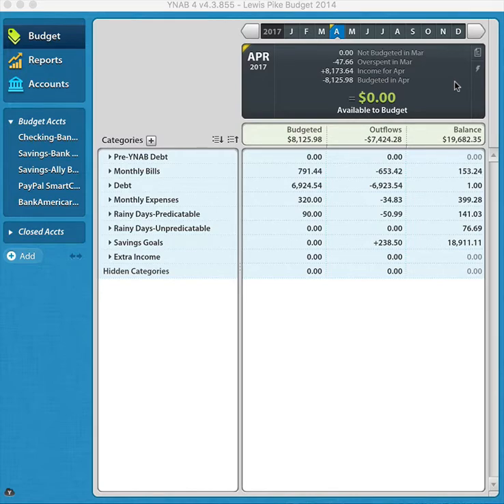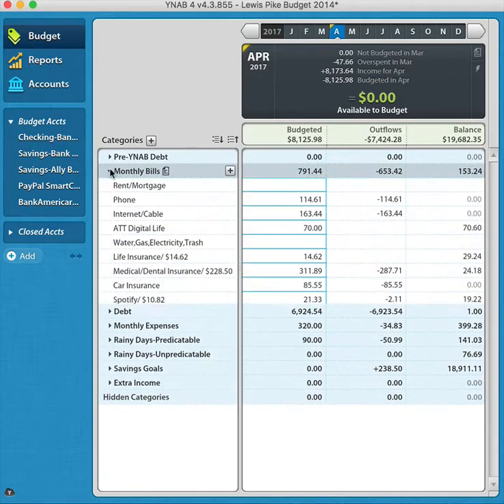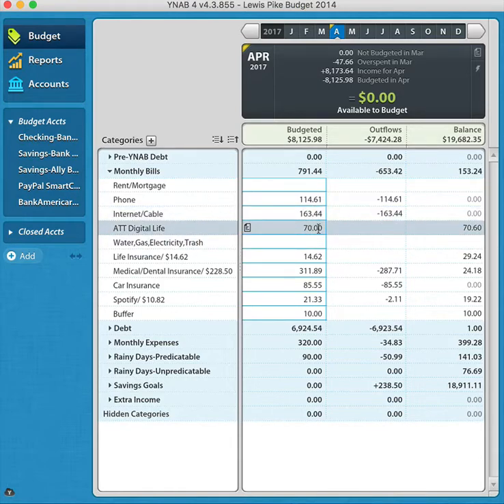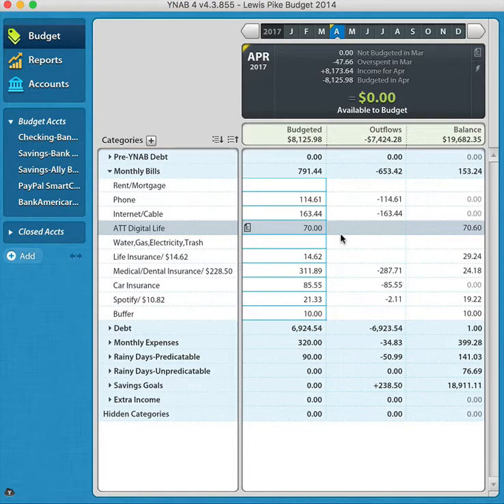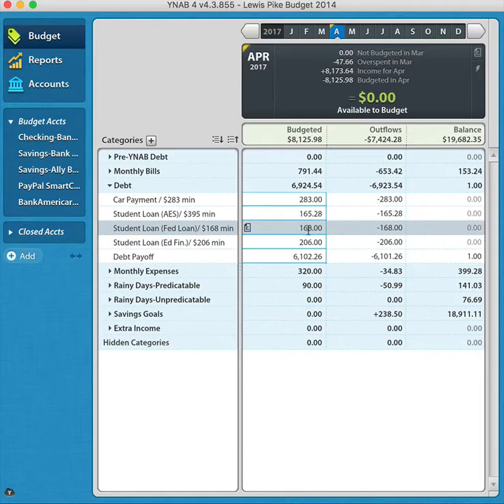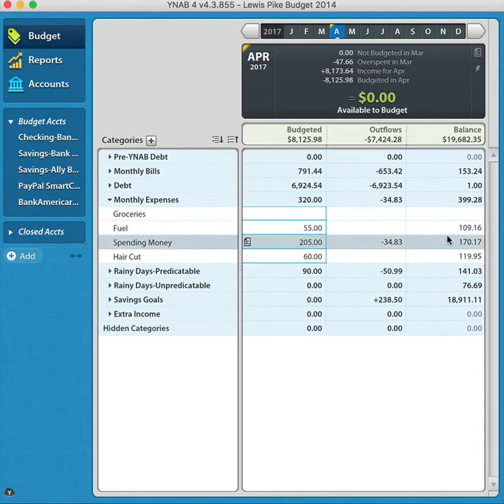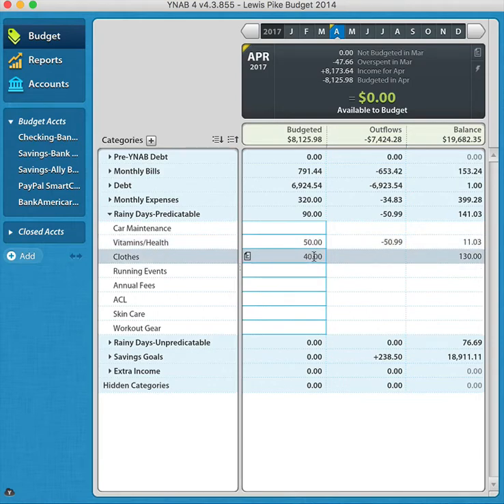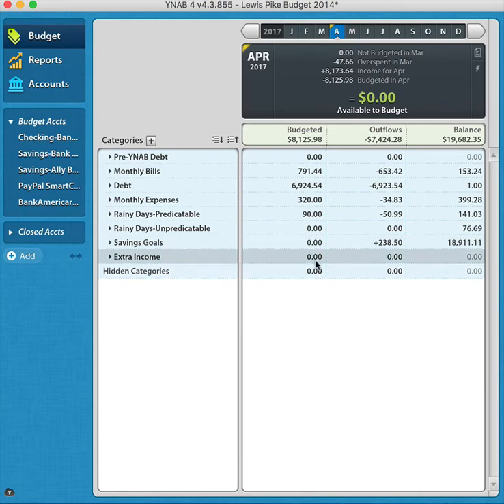April 2017 Budget | $50,852 of Debt Remaining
Month 4 of my debt free journey. In this video, I give a recap of my of  April 2017 Budget, total remaining debt as well as walk you through my plan to attack my debt this month.

So far I have paid off around $31,000 in 4 Months.

MY EQUIPMENT
∆ Light Kit
∆ Light Ring